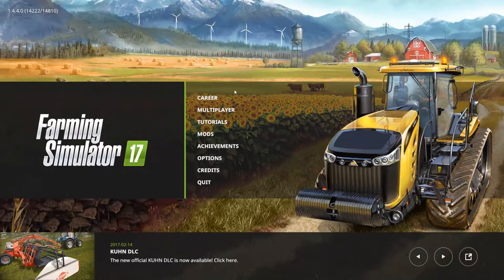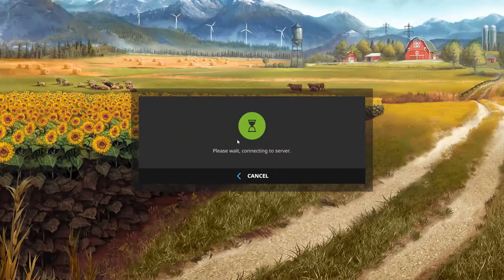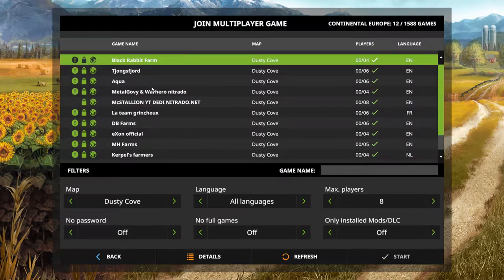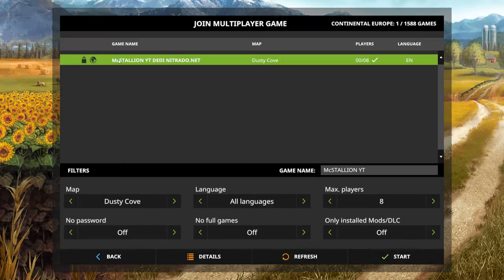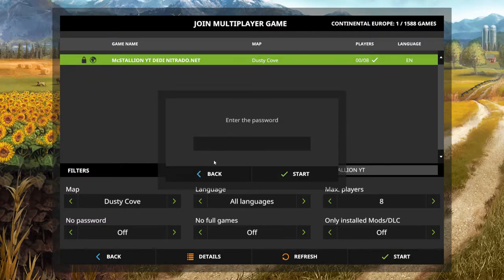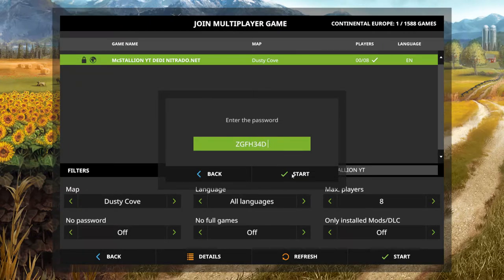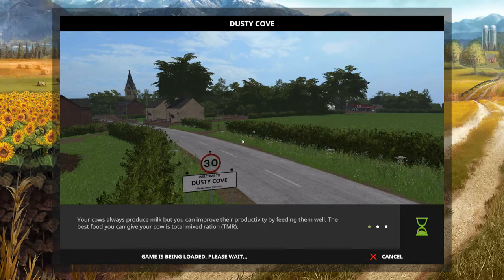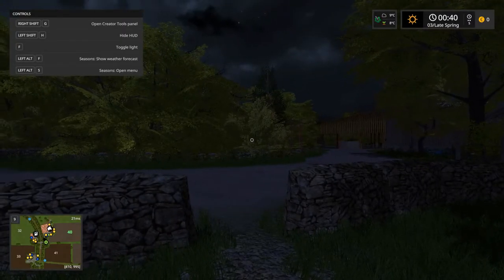HOW TO CONNECT TO THE FARM SIM 17 DEDICATED SERVER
COME AND JOIN US ON THE SERVER!
DETAILS ARE BELOW!
McSTALLION YT DEDI SERVER DETAILS

Server Name : McSTALLION YT DEDI NITRADO.NET

Game Password: ZGFH34D

Continental Europe

8 Slots

MOD DOWNLOAD LINK IMPORTANT!

McSTALLION YT DISCORD

Come Join the community! IT'S TOTALY FREE!!!

Also, can I just say A BIG THANK YOU TO YOU GUY'S AND GIRLS...
Without your support, I would not be here today.
I hope you all enjoyed this episode and I hope to see you in the next.

Thank's for watching, please consider in leaving a LIKE and SHARING this VIDEO too.

P.s IF WE CAN GET 1000 SUBSCRIBERS ON MY CHANNEL I WILL DO FORESTRY WORK IN FS 17!!!
    I WILL GIVE YOU 2 HOURS MAYBE MORE I DONT KNOW.
    ONE THING I DO KNOW IS I HATE FORESTRY WORK IN FARMING SIMULATOR!
    IT DOES NOT FEEL RIGHT!
    ONLY AT 1000 + SUBS!

Happy Gaming

McSTALLION YT